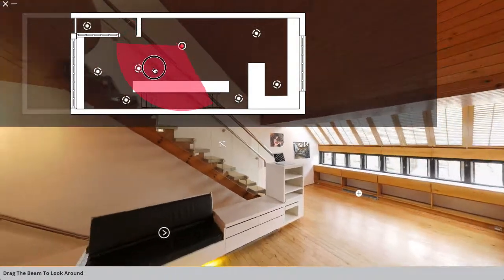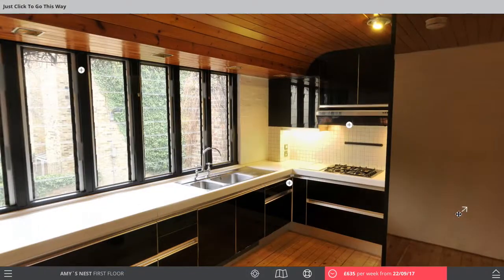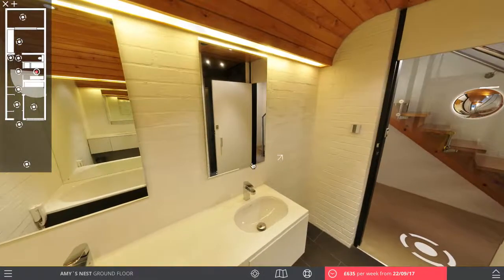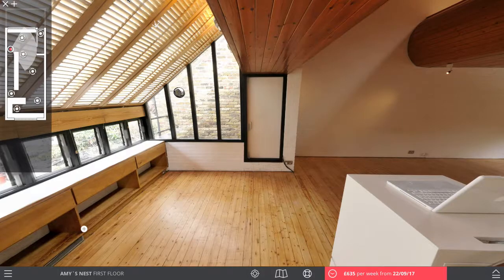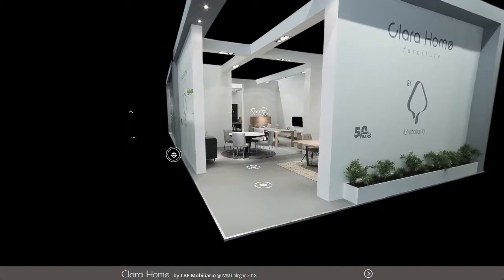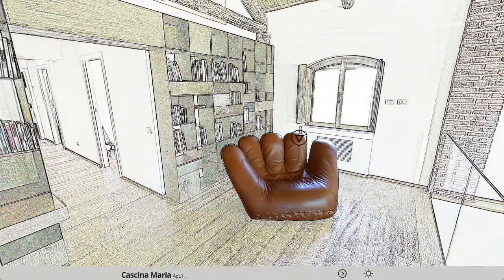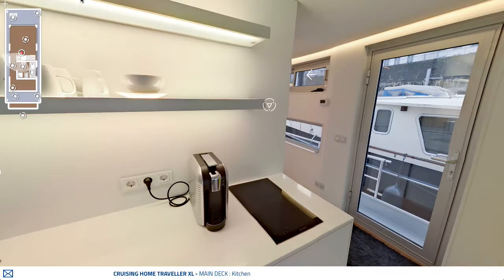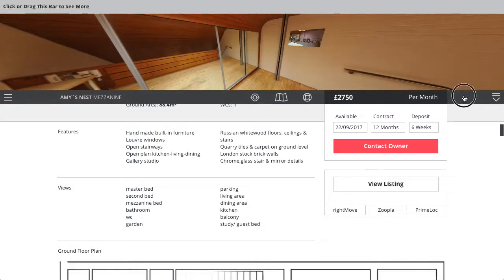Look.insite features - Navigation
Take a look how to find your way around a Look.insite.